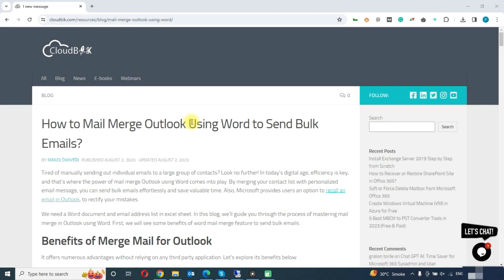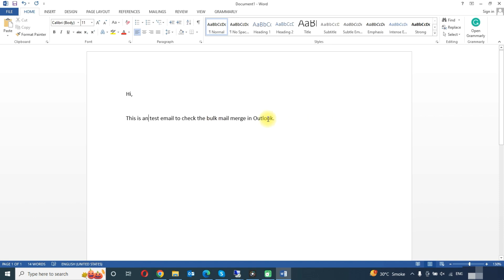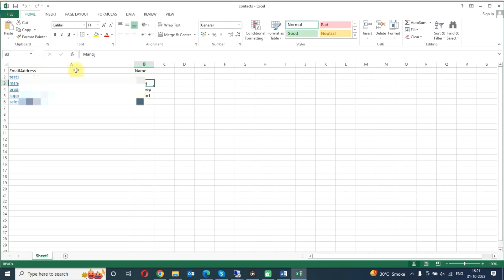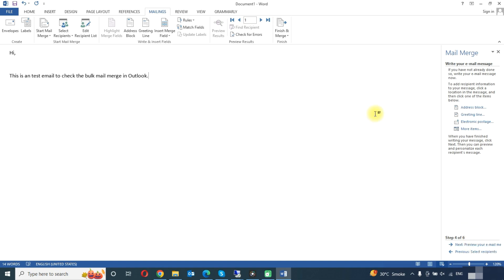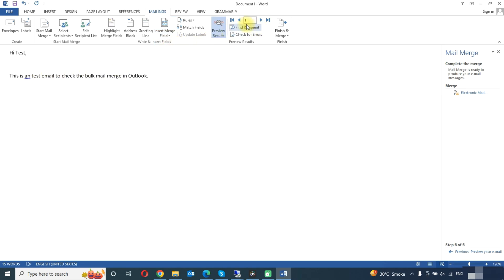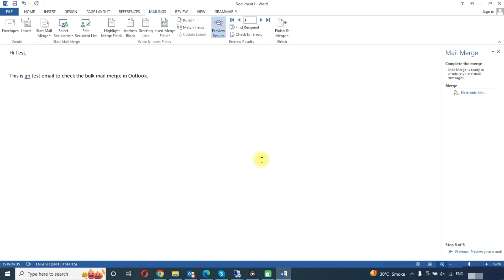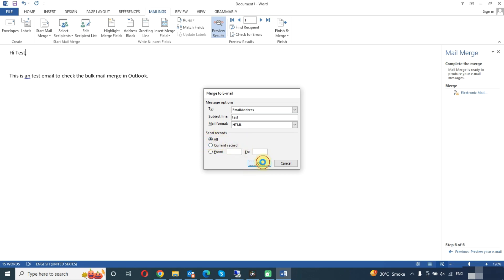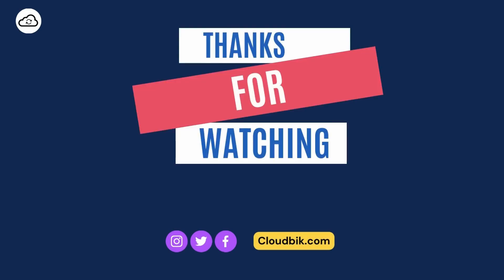Automate Emails with Mail Merge in Outlook using Word and Excel | Send Personalized Bulk Emails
Are you looking to send out personalized bulk emails the easy way? Mail Merge in Outlook is here to make your life easier! Now you can quickly and easily send personalized bulk emails with just a few simple steps using Word and Excel. Watch this video to unlock the power of Outlook Mail Merge and learn how to save time and energy on creating emails. This video will show you how to automate your emails using Outlook, Word, and Excel. No more tedious copy-and-paste!

Content Covered in This Video:
Mail Merge Outlook
How to Mail Merge in Outlook?
Send Bulk Emails using Outlook
How to Send Bulk Emails for Free?
Create Email Campaign through Outlook Mail Merge
Mail Merge through Outlook, Word and Excel
Send Personalized Emails in Bulk
Mail Merge Word
Use Outlook to Send Bulk Email with Ease
Easy Way to Send Bulk Emails
Insert Personalized Merge Field in Emails